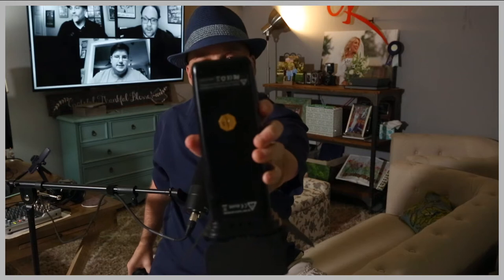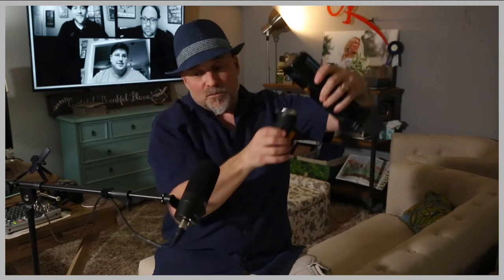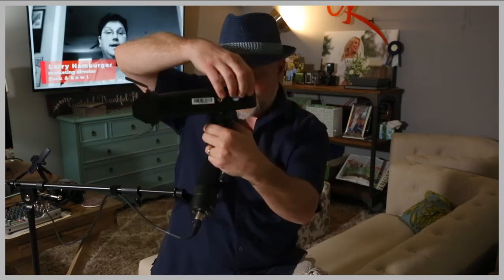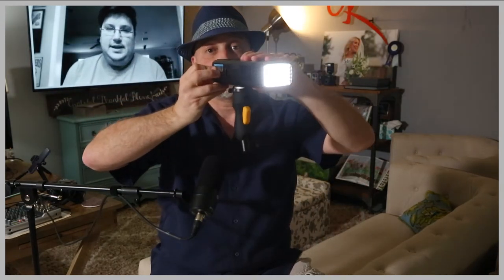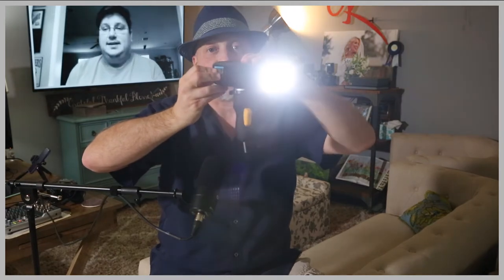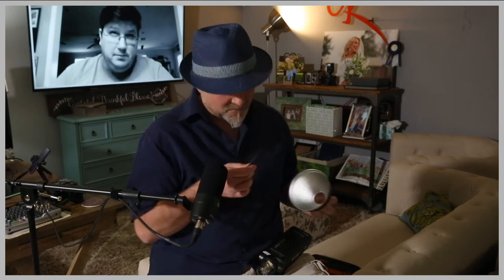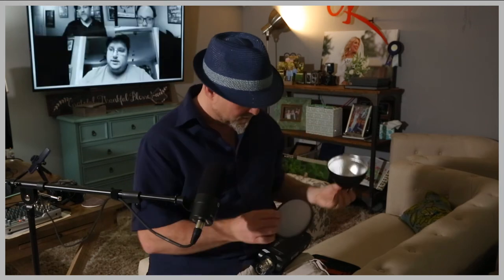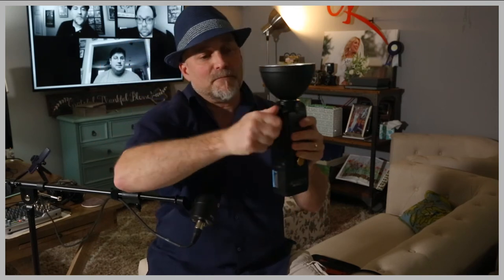EVOLVE AD200 - MAGSHOE - DAY 18 of 40 days vlogging challenge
I always enjoy finding links to gear that will help my workflow and creativity.  Today I show you the Evolve AD200 flash/led and the MAGSHOE.

Super Fast SD Cards: Sony G sd card
Best Batteries for Fuji XT3 : Wasabi Batteries
Battery Grip for Fuji XT3 :
Favorite Lens: 16mm 1.4
Best sky replacement software: Luminar 4